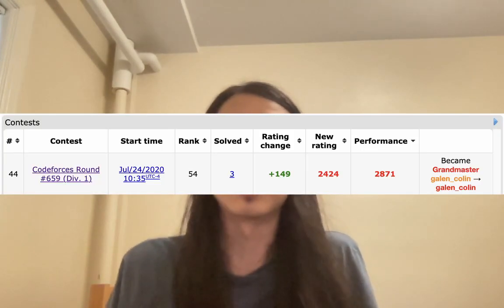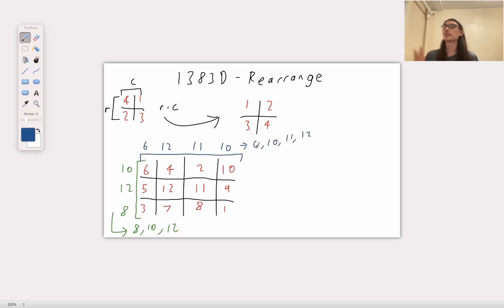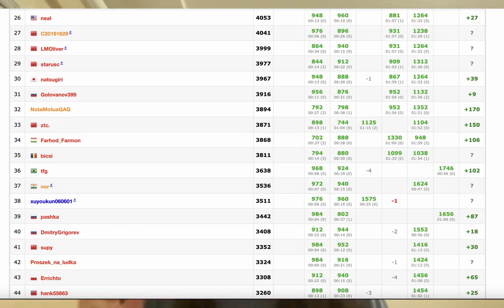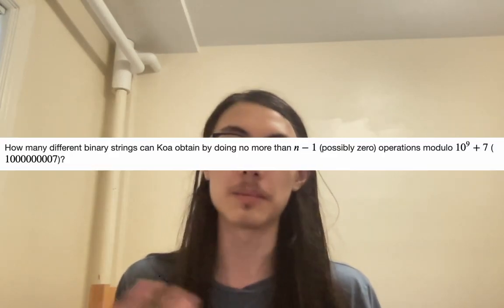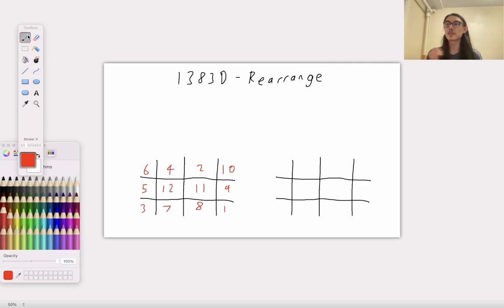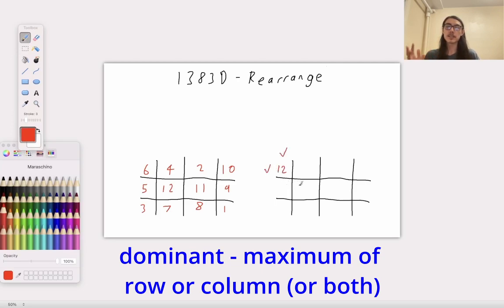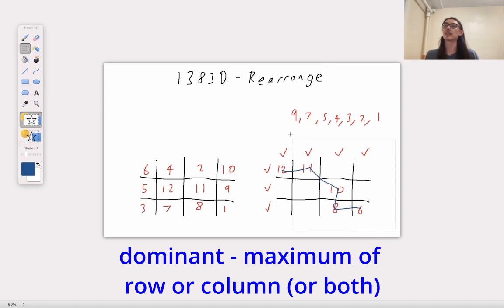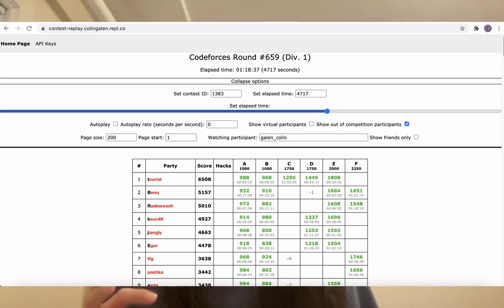How I became a grandmaster on Codeforces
This is one of the hardest problems I've ever managed to solve, and the way that the solution is created is absolutely beautiful and unexpected. It's also the problem that made me red on Codeforces. Do you think you can do it?

Thanks to @AlgorithmsConquered for helping me with the edit at the beginning.

Timestamps:
Intro 00:00
The problem 00:44
The story behind the problem 03:01
The solution 07:58
Outro 11:58